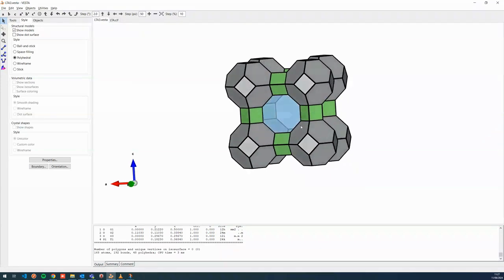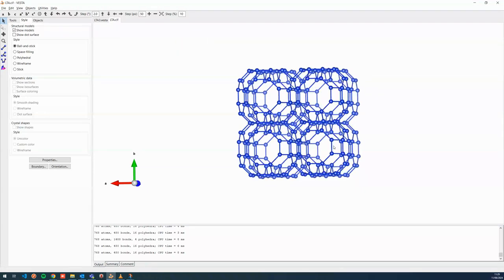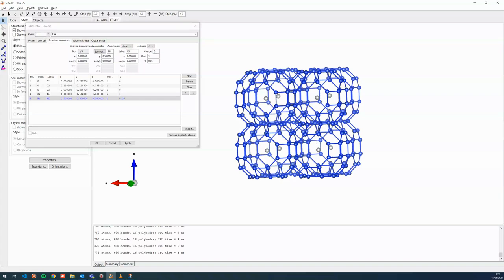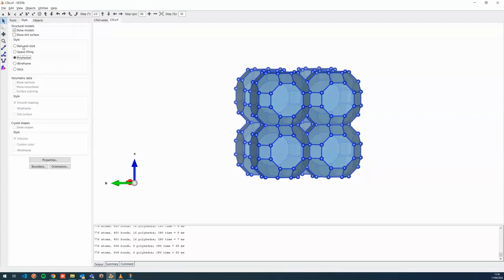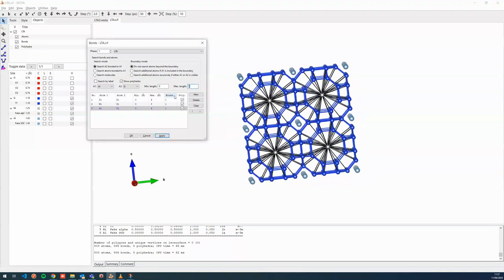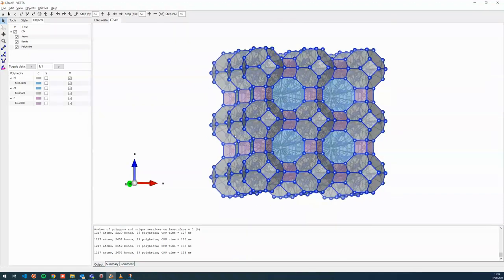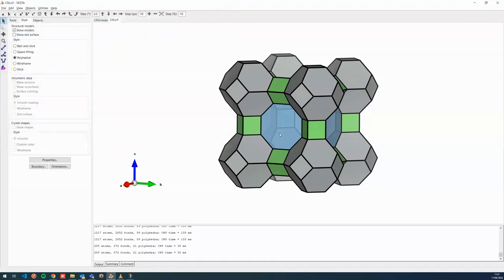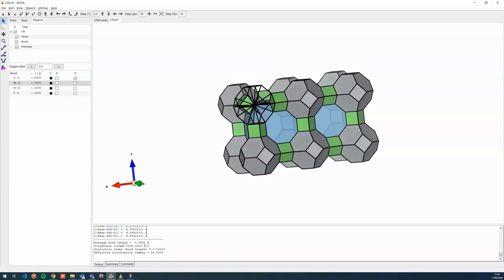Polyhedrals: Visualizing building blocks with planes | Zeolite Visualization using VESTA #3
How to visualize Building Block Surfaces in VESTA? In this video I will show you how you can utilize polyhedral structures to showcase the different building blocks of zeolite LTA.

This tutorial series is focused on providing a hands-on guide on how to create compelling visualization for zeolite structures for beginners. The series will feature examples on ZSM-5 (zeolite MFI), chabazite (zeolite CHA), AlPO-18 eighteen (zeolite AEI), and 3A, 4A, 5A, also known as Linde Type A (zeolite LTA).

The initial LTA CIF file was downloaded from the Database of Zeolite Structures

0:00 Goal of the Video
0:41 Initial CIF file
1:06 Remove Oxygen Atoms
1:37 Change Boundaries
1:58 Change Bonds
3:00 Identifying the building blocks
3:35 Visualizing Building Blocks with Polyhedrals
4:12 Add Fake Atoms
6:10 Connect Fake Atoms
7:14 Improving Polyhedral's Appearance
7:57 Add SOD Cages Fake Atoms
10:01 Add SOD Fake Bonds
11:45 Add D4Rs
12:46 Make Figure Pretty
14:58 Why Start With Large Boundaries
15:18 Save & Render Structure
17:07 Summary of Workflow
17:17 Selection of Single Blocks